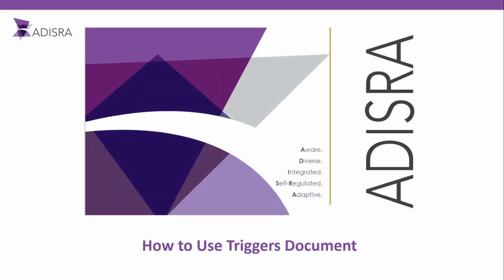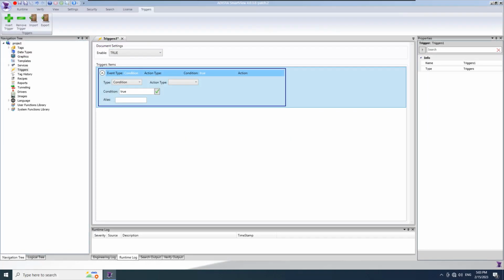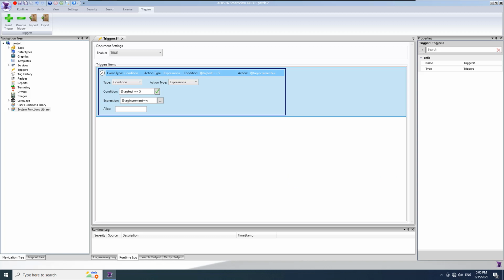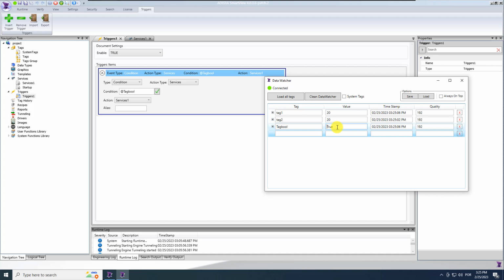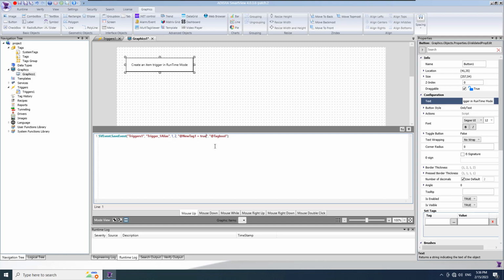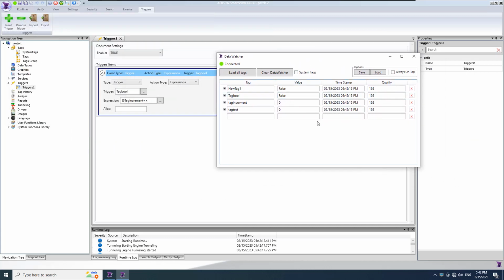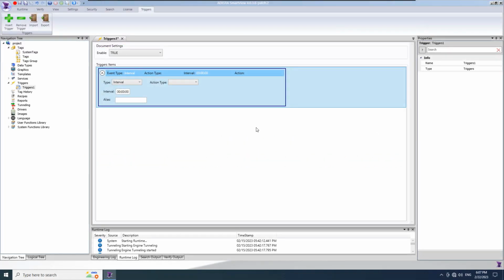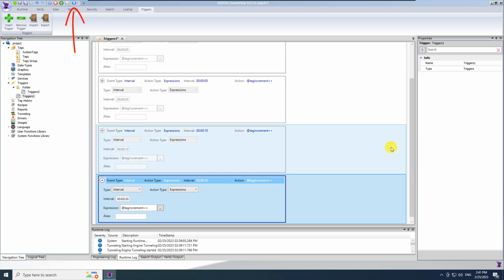How to Use Triggers Document | ADISRA® SmartView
In this video, I'm going to show you how the Triggers document works.